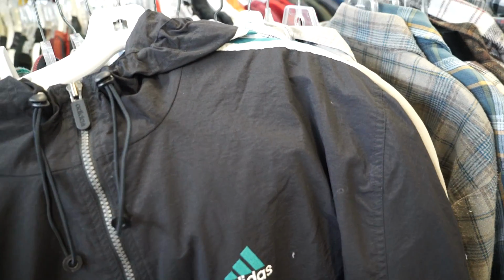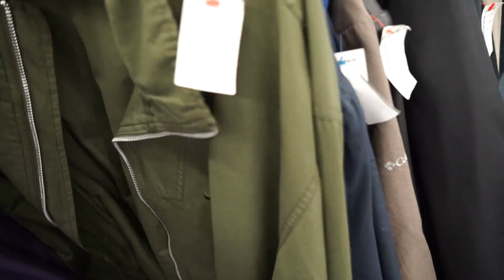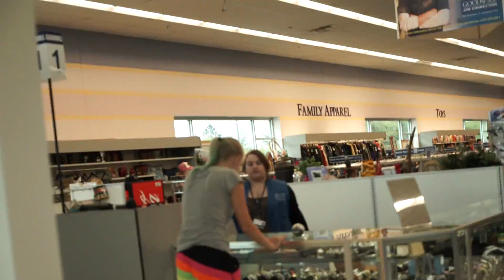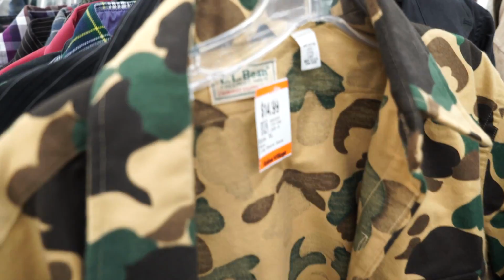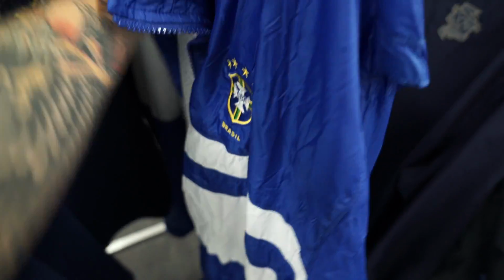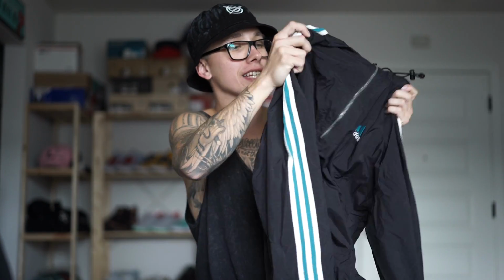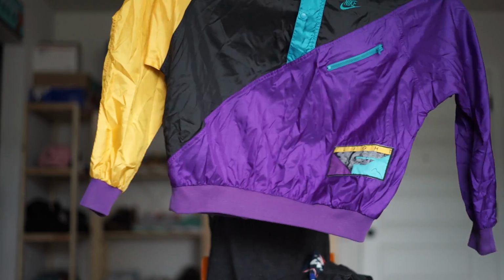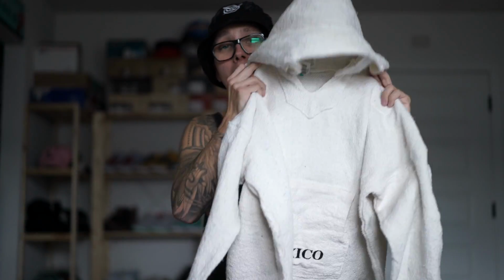Trip To The Thrift #32 | Stussy, Nike, & Adidas HEAT!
I snap dope shit → @thestarrlife

In this trip to the thrift my number one find has to be that Stussy Baja Poncho but those Nike & Adidas pick-ups were insane flame too! Wait until you see next weeks Trip To The Thrift...